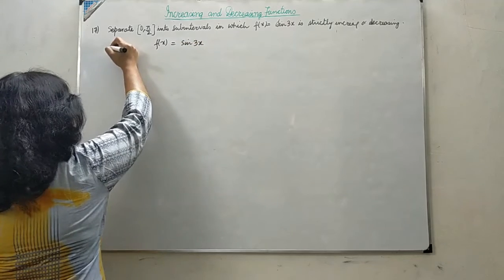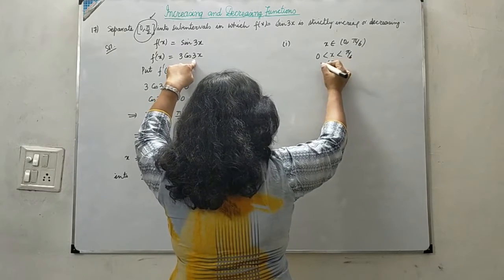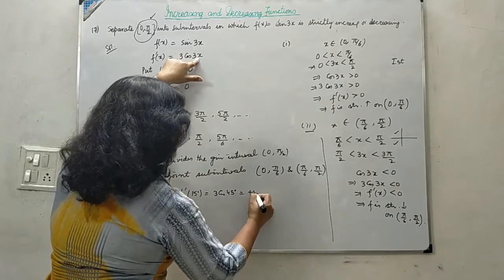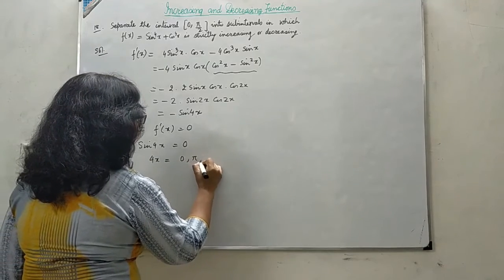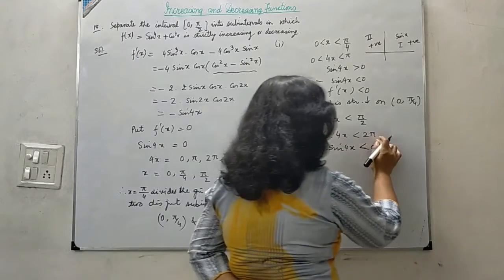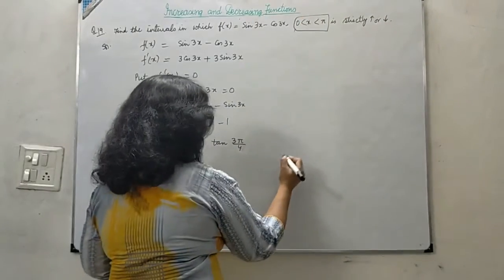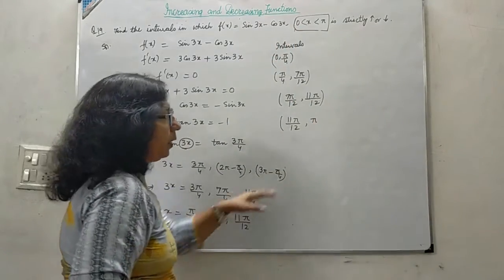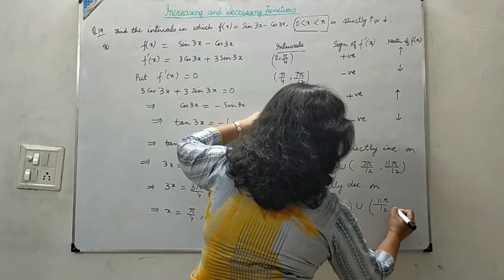APPLICATIONS OF DERIVATIVES PART-16 (Increasing and decreasing functions)